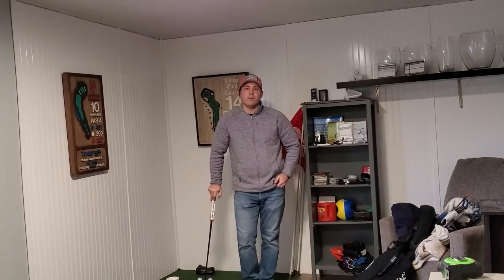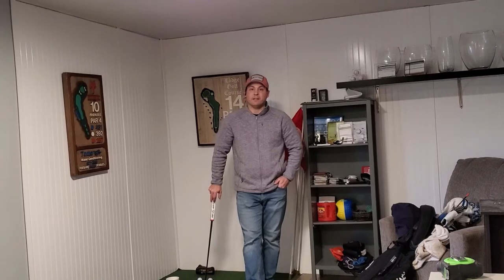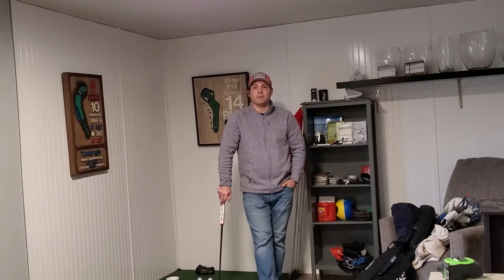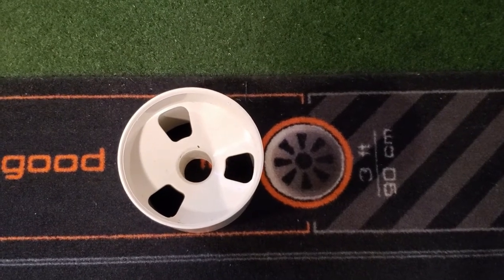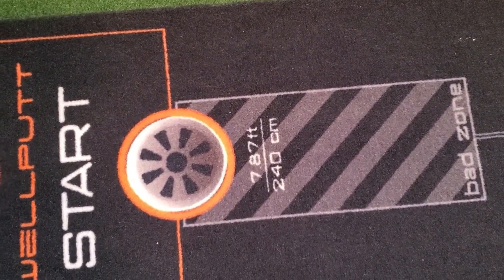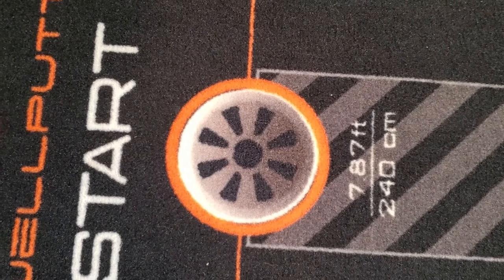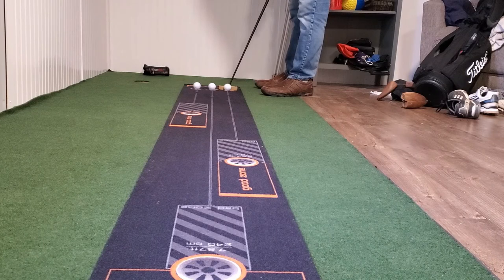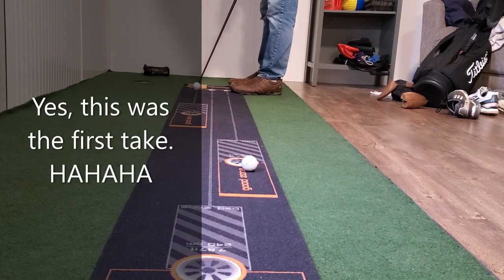WellPutt Review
My review on the WellPutt Start Mat.